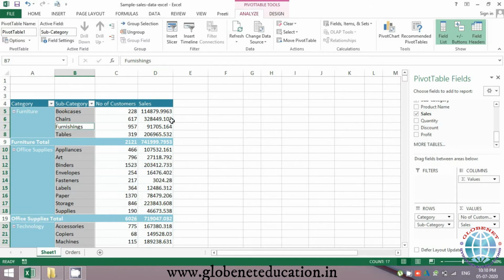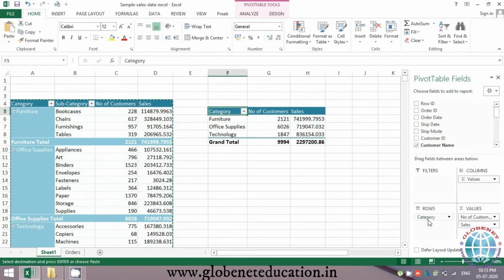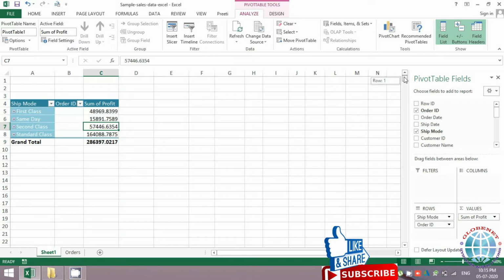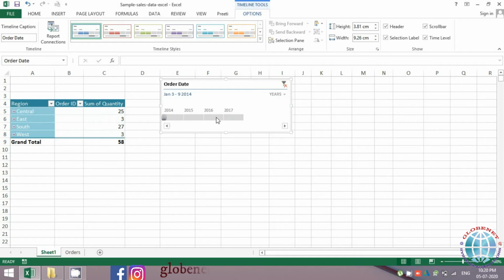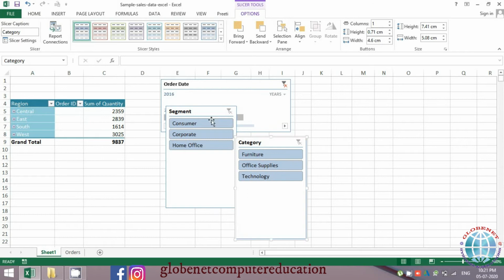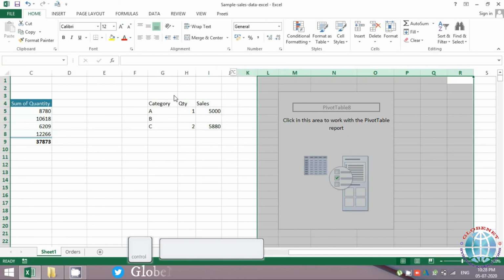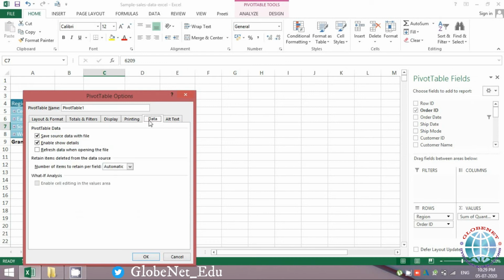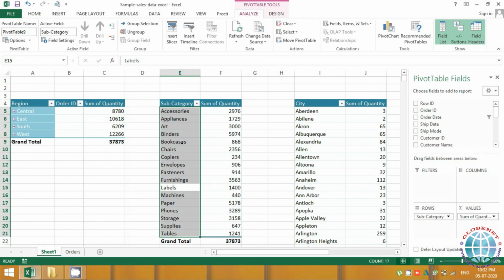Advance Excel Program - Day 6 – Exploring Pivot Options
Advance Excel with Preeti Anchan. In this session you will learn the following - How to use Pivot Options and enhance your views.
Session 4 Link:
Session 5 Link:

This is Day 6 :of Advance Excel Program – to help you move from a beginner level to an advanced level user of excel which will help you perform your day to day tasks and activities with ease. This program is excellent for corporates / working professionals / small business / entrepreneurs / business personnel / college students / graduates /data entry professionals / data analysts / bankers / IT professionals / MIS analysts
This Advance Excel Program will make you well versed with the below features:
- Basic Excel Options/Functions
- Advanced Excel Formulas/Functions
- Nested Functions
- Logical Functions – IF, AND, OR, NOT
- Lookup Functions - Vlookup, Hlookup, Match, Index, Offset
- Simple Filter, Custom Filter, Advance Filter
- Conditional Formatting - Sorting, Custom Sorting, Remove Duplicates
- Advanced Charting Techniques
- Pivot Tables
- Excel Dashboards
- Data Validation